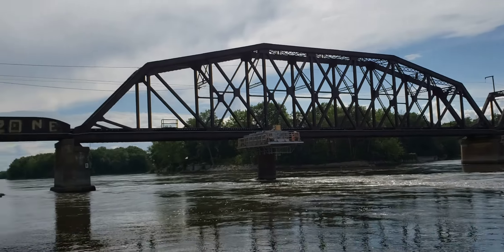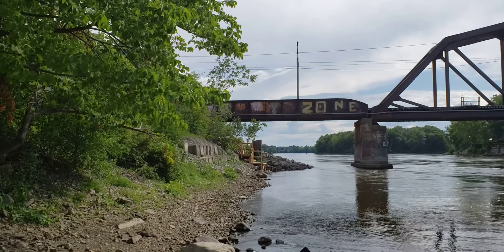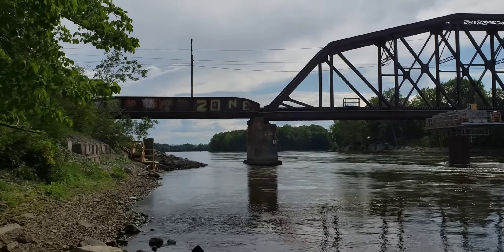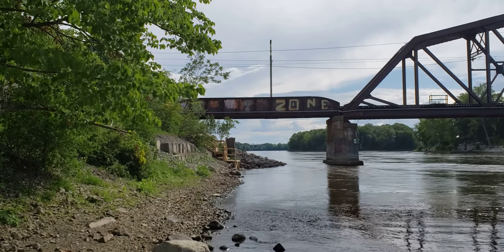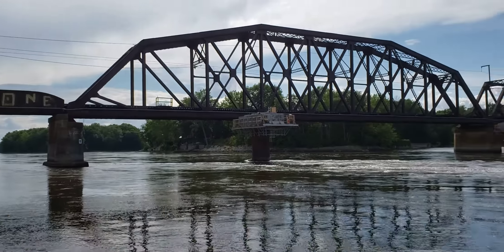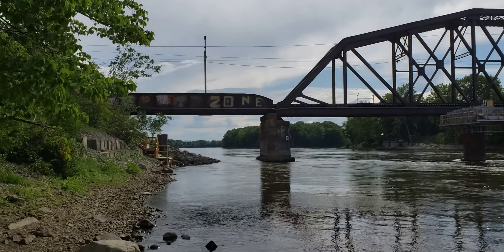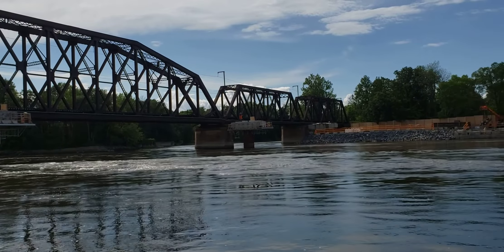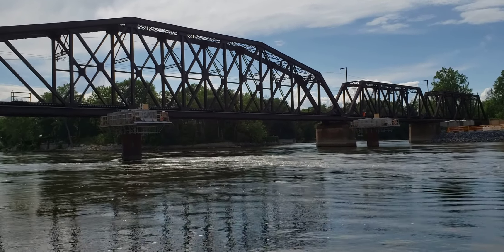TRAINS Northbound EXO Electric MU Cars Cross Bridge at Pierrefonds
An MR90 Multiple Electric Unit train built by Bombardier in the early 1990s is on it's last lags of service and the day's are numbered for the Rail bridge as well.  In the foreground the piers for a new REM concrete v shape box girder bridge will span Riviere Des Prairie and the old CN truss bridge will be retired.